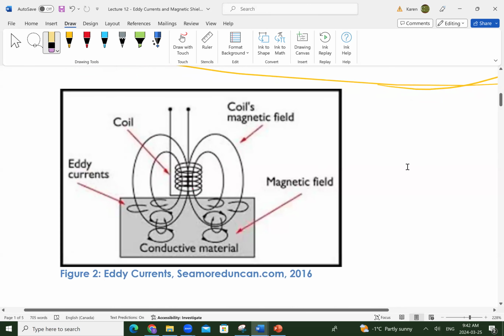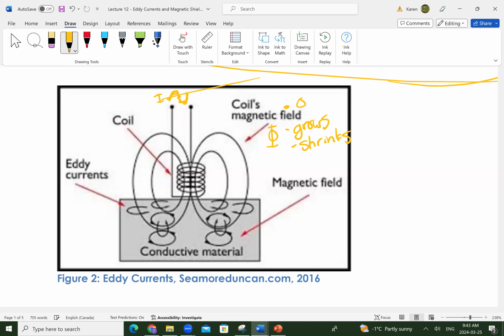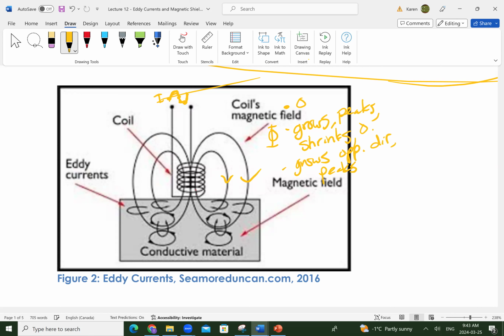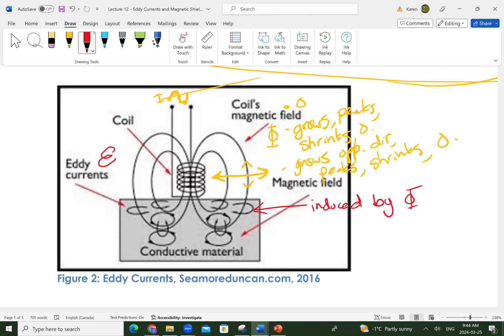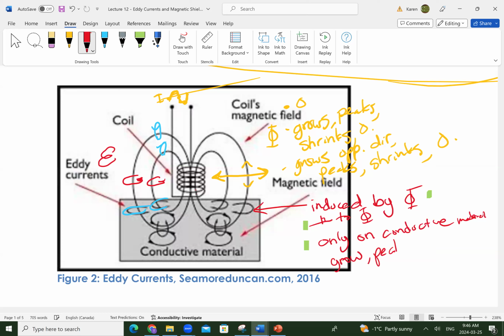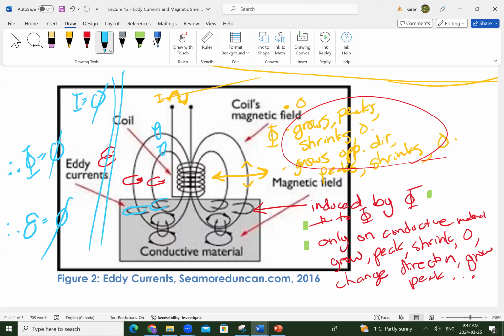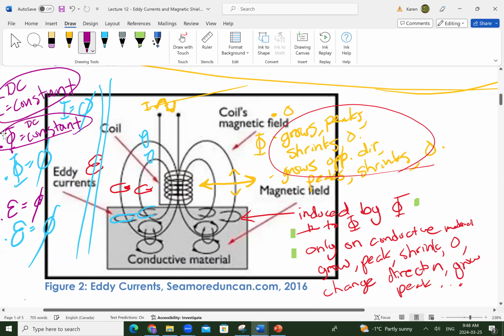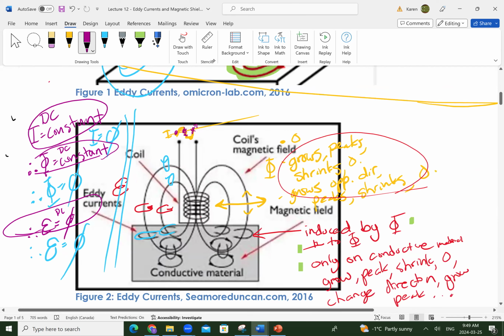AC Current Inducing Magnetic Flux Inducing Eddy Currents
In summary, eddy currents are formed when a conductive material is exposed to a changing magnetic field from an AC source, inducing circulating currents within the material that can cause energy dissipation and heating.  This video has a very simple explanation with picture.